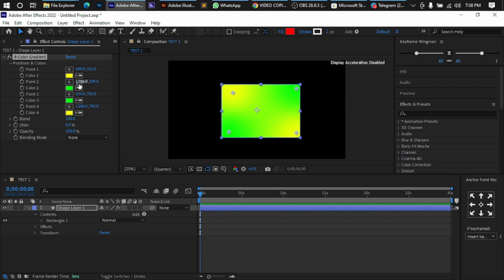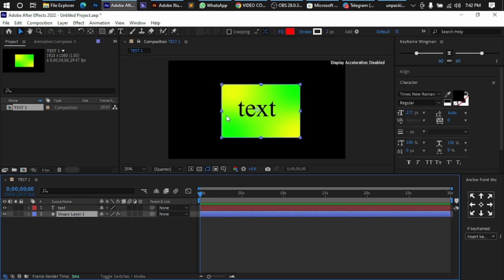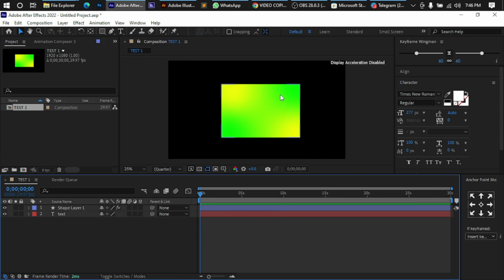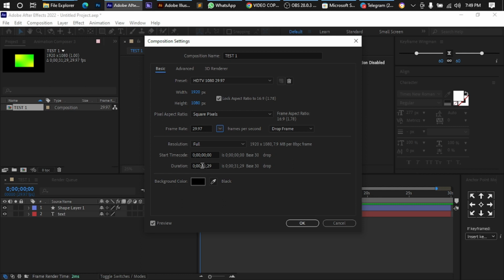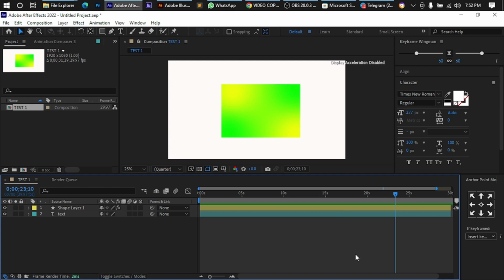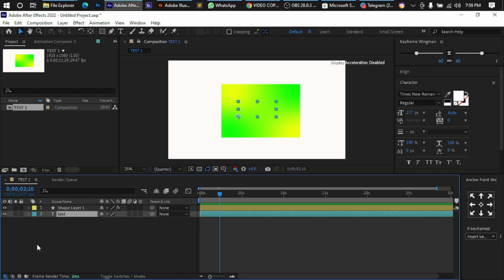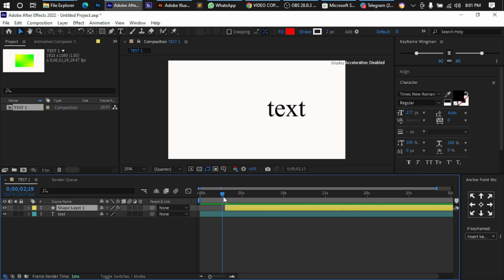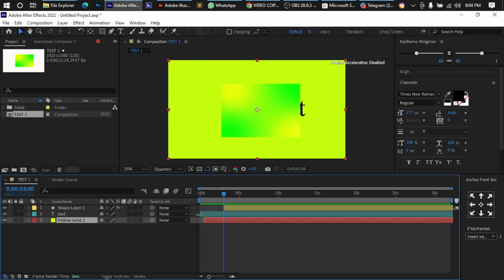After Effects - Interface Description (Timeline)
Welcome to a crucial lesson in your journey through Adobe After Effects! In this concise tutorial, we'll dive deep into the heart of your creative workspace—the After Effects Timeline. If you're eager to understand how to animate and time your visual elements effectively, this video is your key to success.